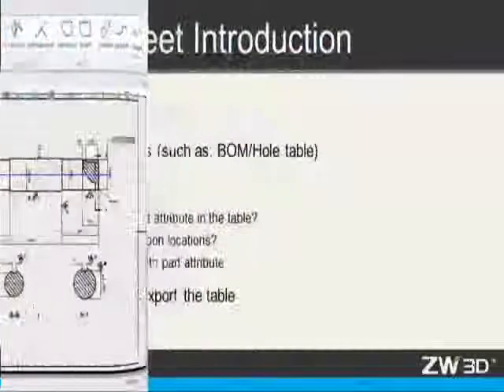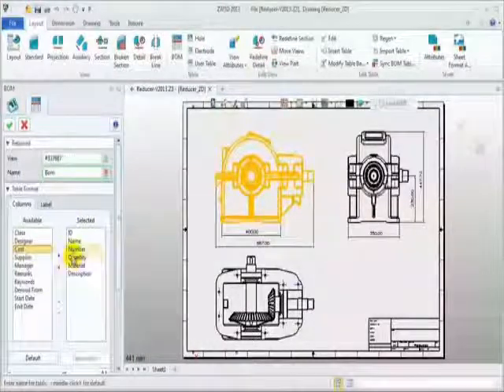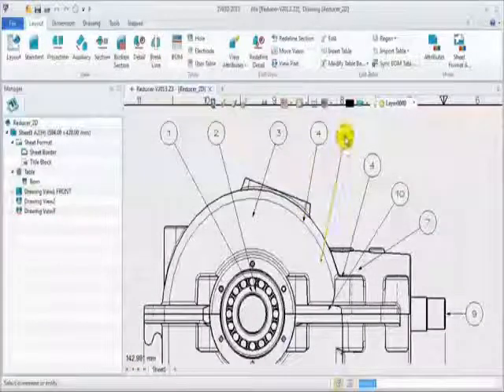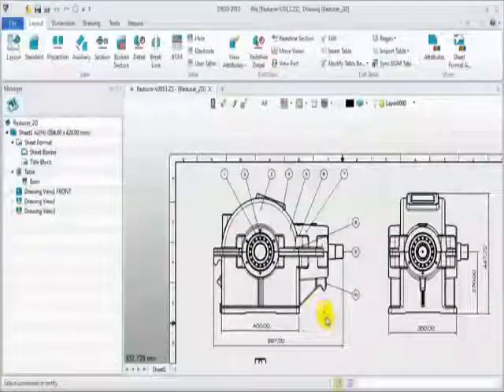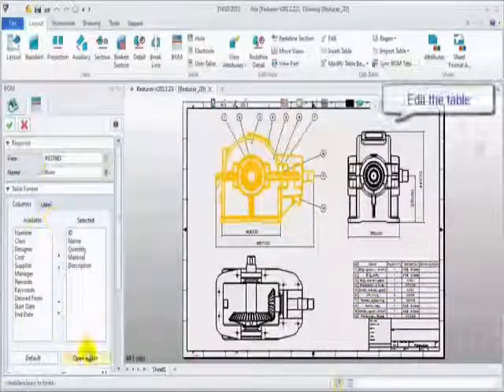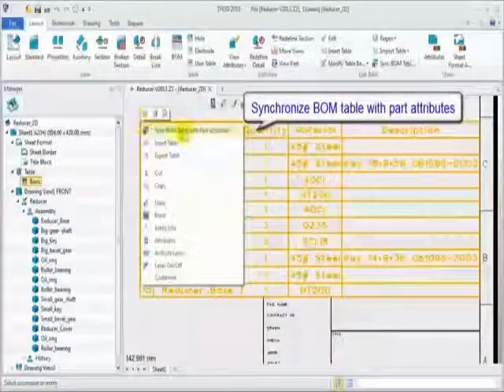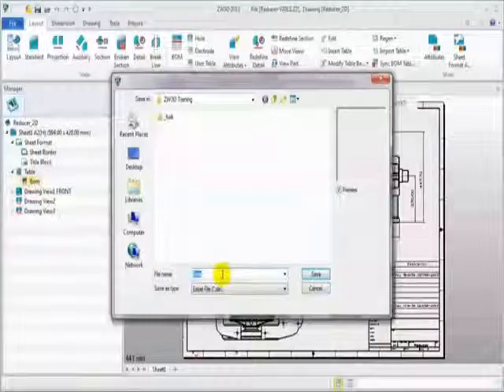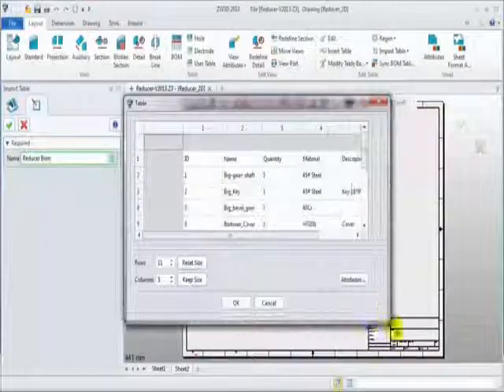CAD Basic ( VI Work with 3D and 2D data(III)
ZW3D Cad Cam - Full Integrated Solution with AFFORDABLE price, and superior quality and service.